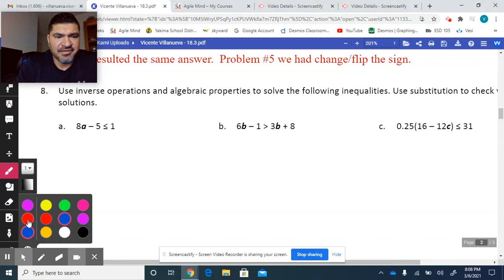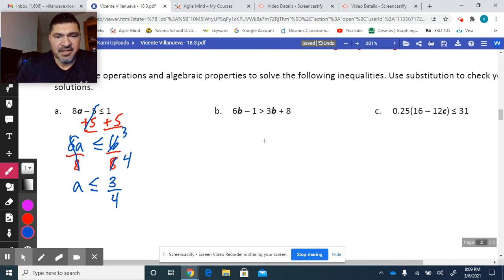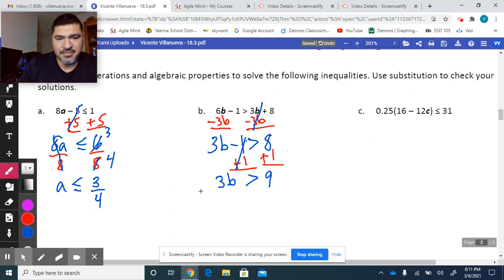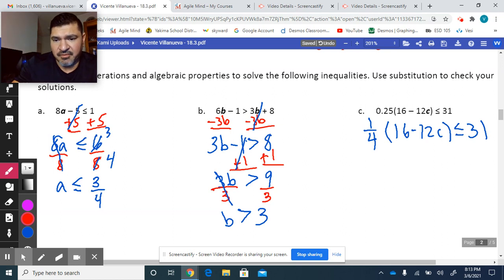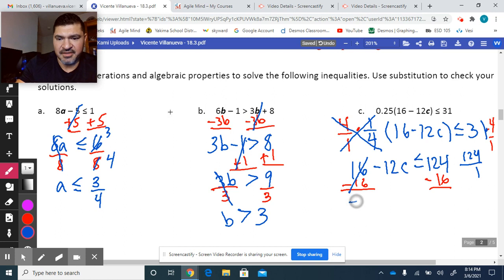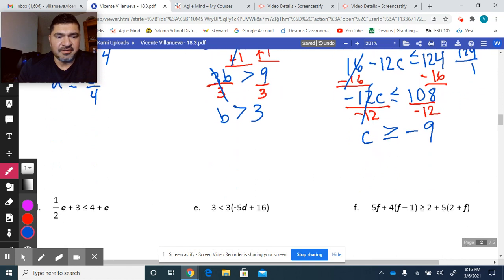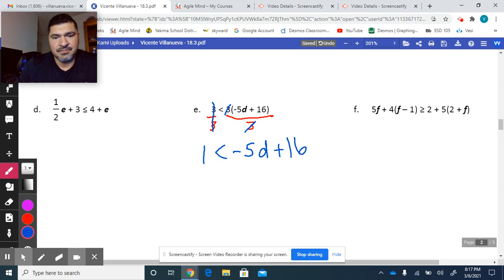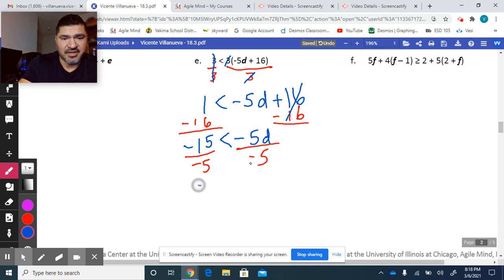18-3 Core Activity 3